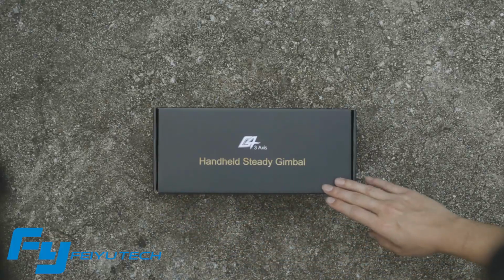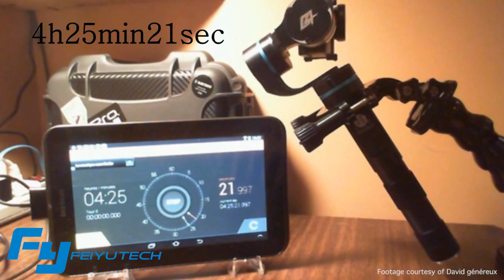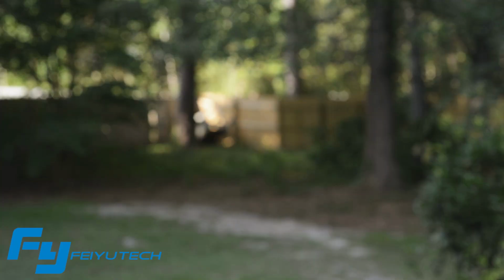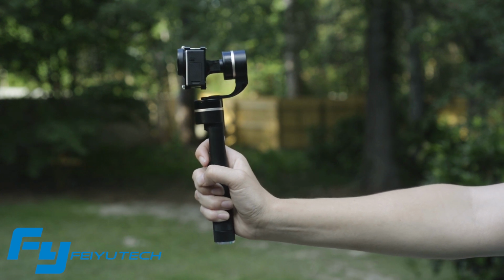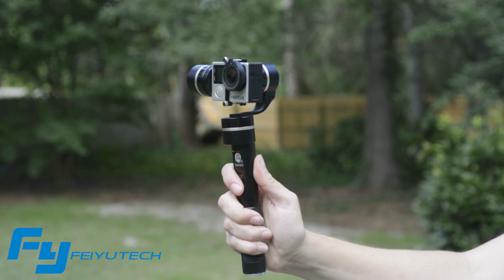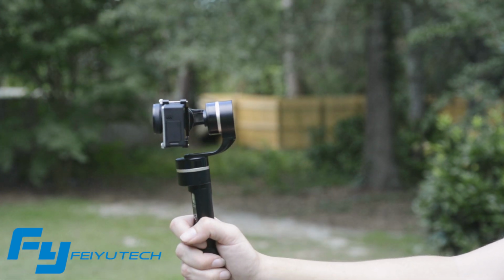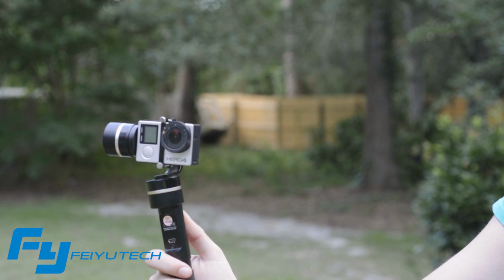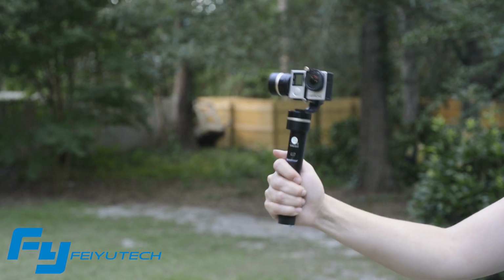Feiyu-Tech G4 Gimbal Review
Quick review of the Feiyu-Tech G4 brushless gimbal for the GoPro Hero 3 and Hero 4 cameras.